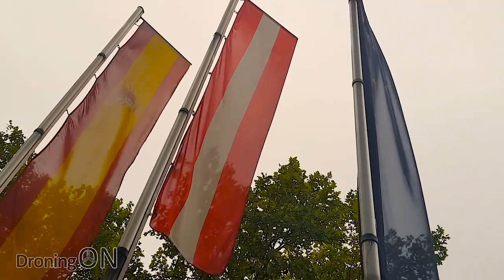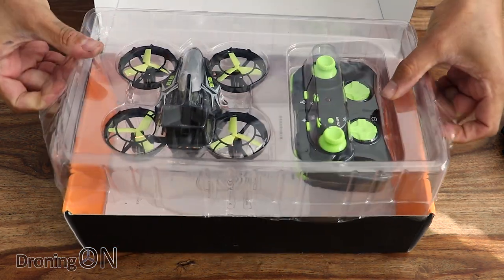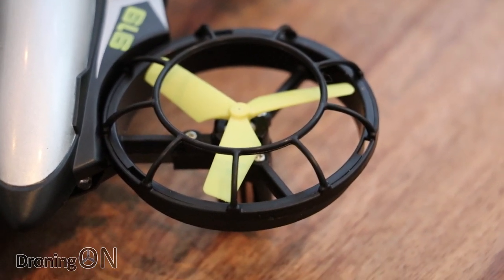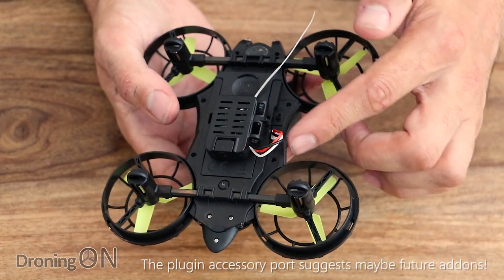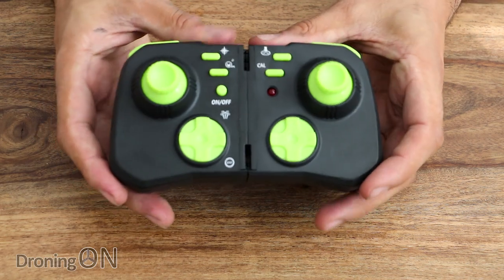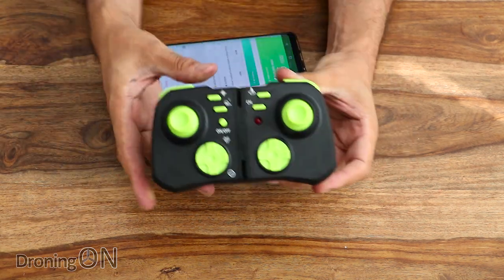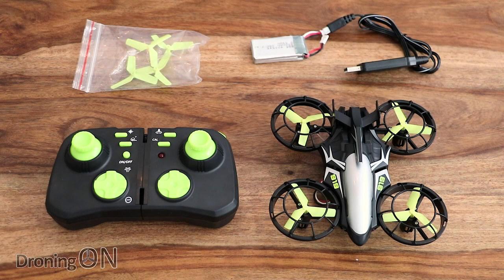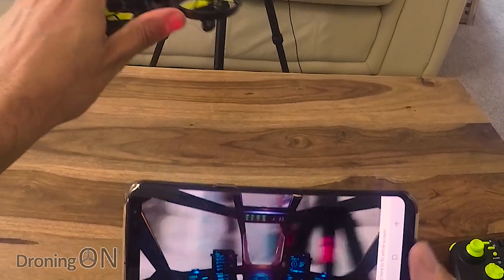DroningON | Flying3D 'Reaper' FY919 Review, Unboxing & Flight Test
With the arrival of the the Flying3D 'Reaper' FY919 no longer is the Cheerson CX-OF the only budget 'Optical Flow' quadcopter.
And despite being cheap, the 'Reaper' is pretty good. Use Coupon: 'ToysHo'.

00:24 - Flying3D FY919 Introduction
00:48 - Flying3D FY919 Unboxing
02:41 - Flying3D FY919 Closer Inspection
05:50 - Flying3D FY919 Transmitter
08:20 - Flying3D FY919 App Install & Setup
11:18 - Flying3D FY919 Indoor Flight Test
12:47 - Flying3D FY919 Outdoor Flight Test
18:04 - Flying3D FY919 Summary (Positives/Negatives)